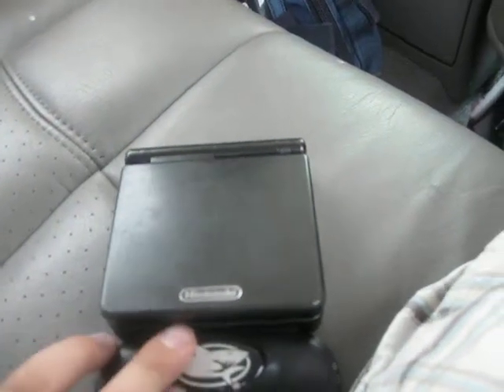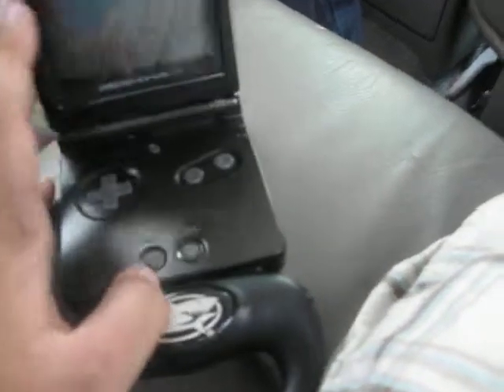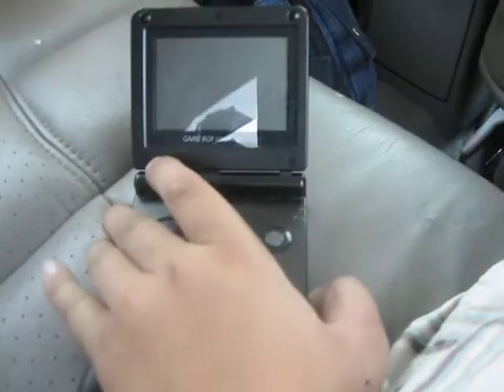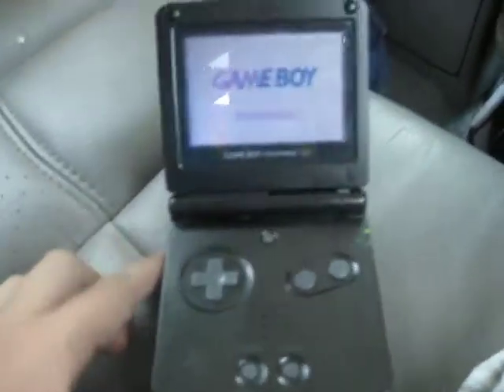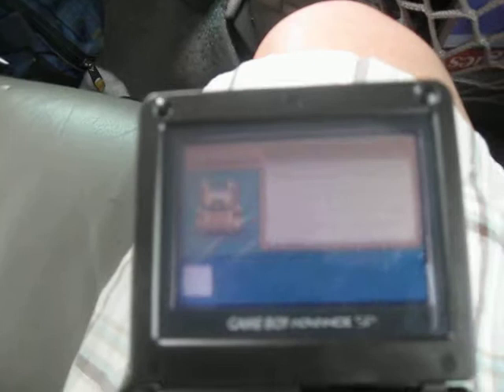Catching Deoxys [with cheats]